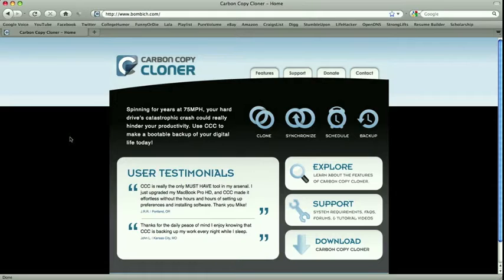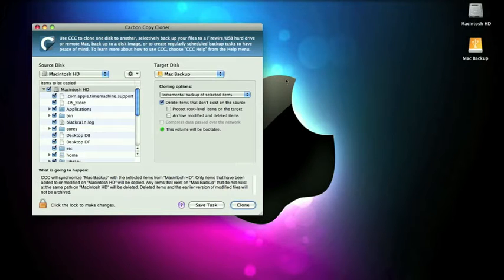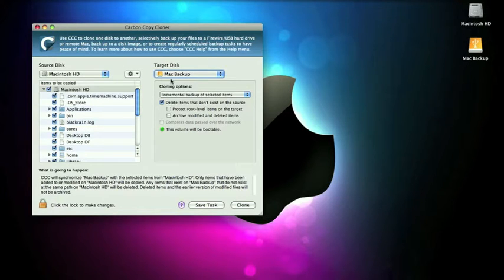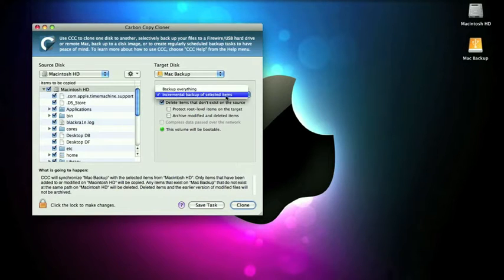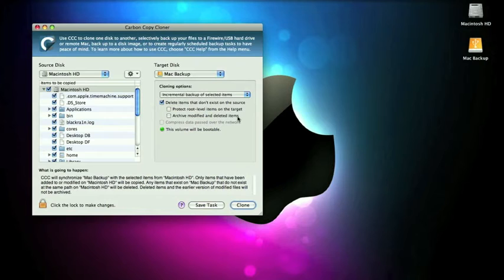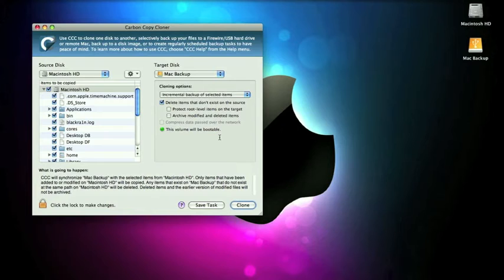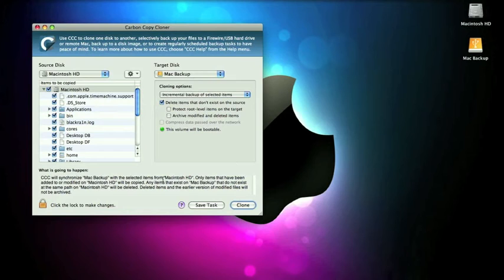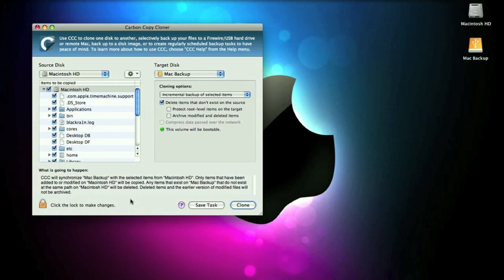How To Back Up Your Mac: Carbon Copy Cloner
How to backup your Mac: Carbon Copy Cloner

This is a tutorial over Carbon Copy Cloner. It's a free app for the Mac, and you use it to back up all your data to an external hard drive and I highly recommend it. If you go to Google and search Carbon Copy Cloner, the first result is the main website which is this right here. And the download button is this one right here. If you don't want to do that I'll put the link in the sidebar for you. Okay once you download it and install it when you bring it up it'll bring you to this main screen right here. Now the source disk, your hard drive that's in your Mac right now is going to be your source disk. It's going to be the hard drive that you want to back up so I got mine. I have Macintosh HD. That's the default name for all Mac hard drives. Yours might be different if you changed it, but most likely that's what it will be. And I got everything checked, and here's a setting you can put filters in like if you don't want to back up certain file types. I'm just backing up everything. If you go over to the target disk section this is where you're going to choose your external hard drive. I named my external hard drive Mac Backup so that's the only one that I can choose. It's the only external hard drive I have hooked up right now. Now the cloning options you can select back up everything or incremental backup of selected items. Now I think when the first time you do it the only option is to back up everything. Once, after the first time you back up everything you want to select incremental backup of selected items. This'll only back up anything that's changed since the last back up and I have this selected. Delete items that don't exist on the source. This will delete anything on your backup hard drive which is your external hard drive. It'll delete anything that doesn't exist on the hard drive since the last backup. Say you backed up a song, you know, a couple weeks ago to your external hard drive and then you decided you didn't' want that song and you deleted it. And then you go back up your Mac again this will delete that song off the backup hard drive so you won't have it anymore. I have it selected because I, whatever I delete I know I don't want so; but some people like to, you know, keep everything even though they deleted it. So it's up to you if you want to do that. And these? I don't really check those because I don't really see the point in doing it. That's up to you if you want to check that. And I got mine; I got my external hard drive bootable because I would like to, if my hard drive dies I want to be up and running and I don't want to wait and get a new hard drive and restore it and everything. So I have my backup hard drive bootable. I suggest you do that too because it's really convenient. Alright now that's about it. It's real simple. Now you can save the task. I don't save it because it automatically saves your settings so once you got everything set up like this you can go ahead and click clone, and it'll back up everything. It might take a while depending on how big your hard drive, how much data you have, what you're backing up. It shouldn't take longer than 15 minutes, average user, so, not even that long really. So I hope you guys enjoyed the tutorial and hope you guys go check out this app -- highly recommended by me.